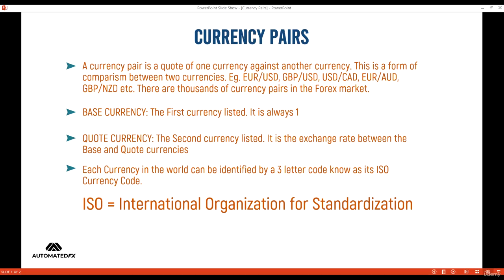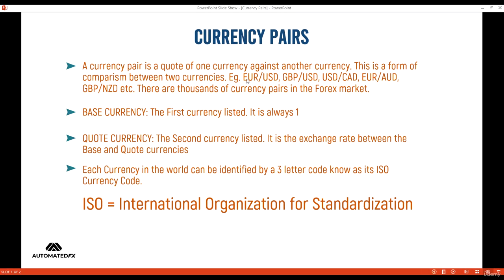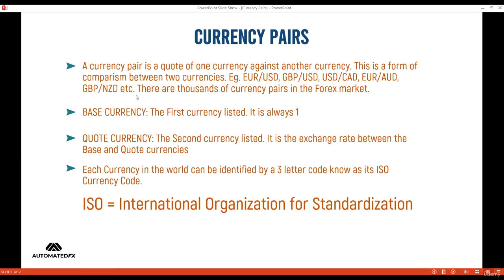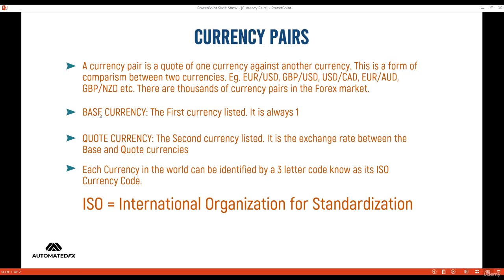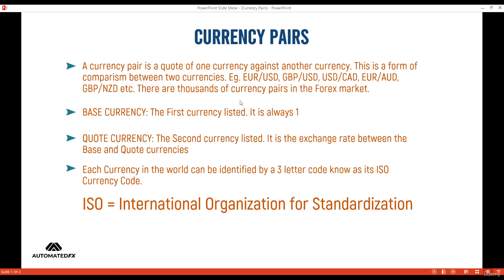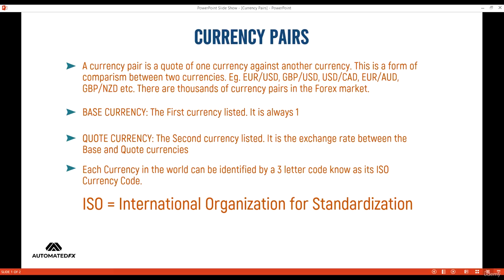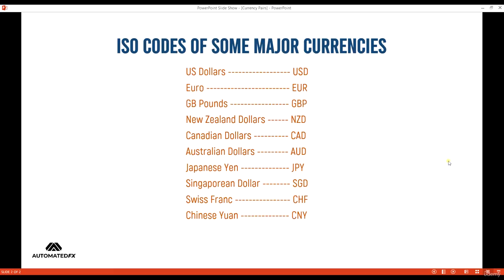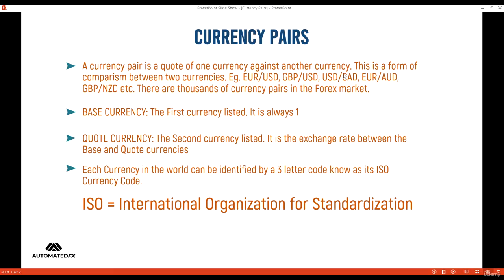2 4 Currency Pairs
learn trading